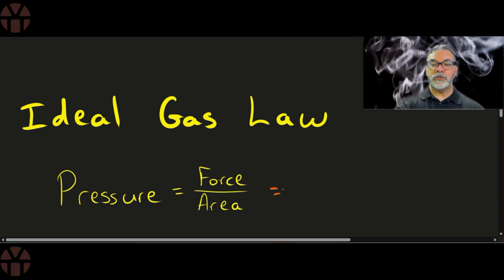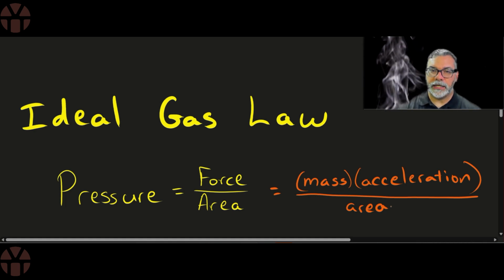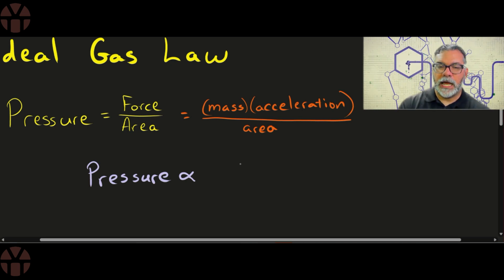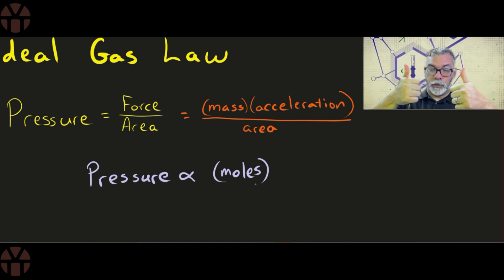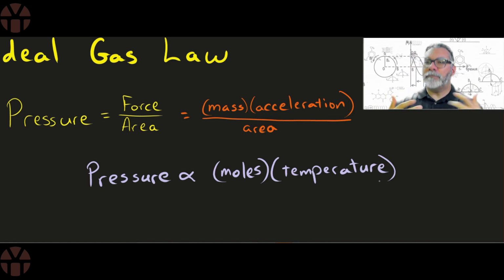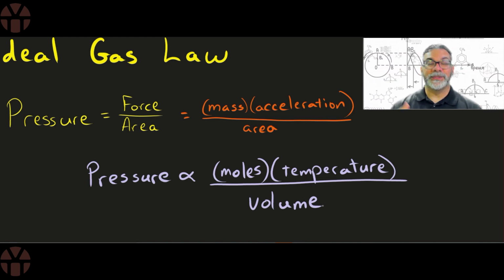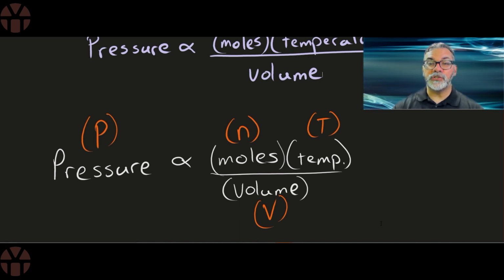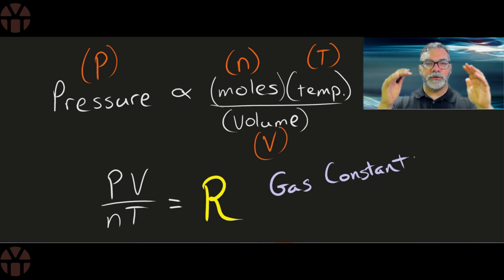Easiest Way to Learn The Ideal Gas Law (U11E2)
Deriving the Ideal Gas Law from its physical equation. Creating relationships between mass and moles, acceleration and temperature, and area and volume. In this episode we combine all the factors that affected pressure and relate them all to the gas constant.